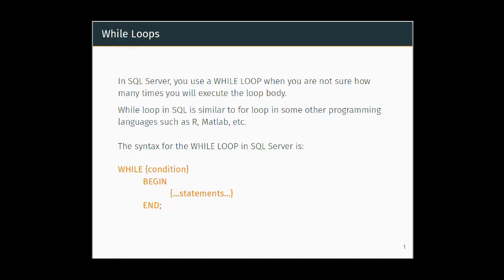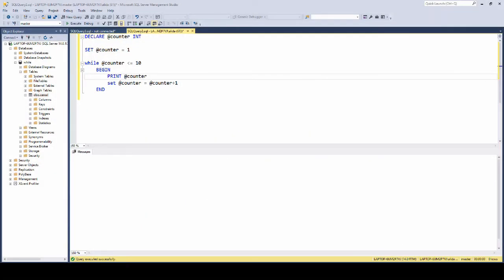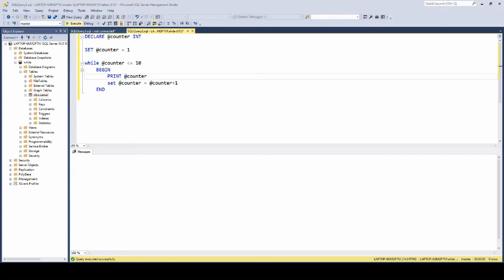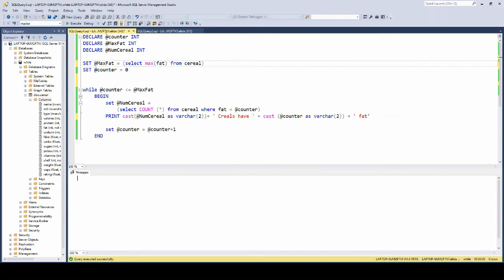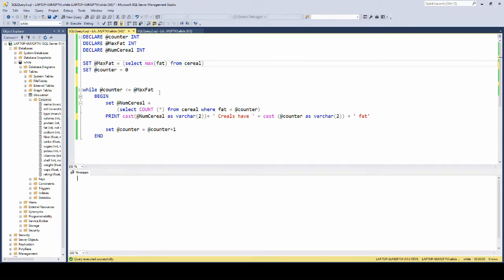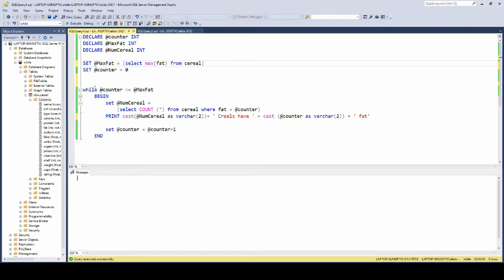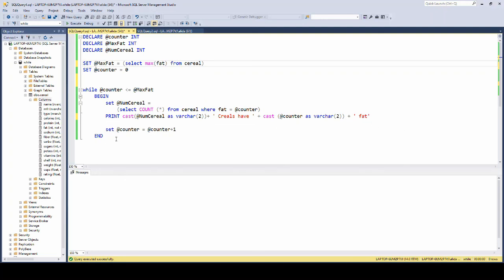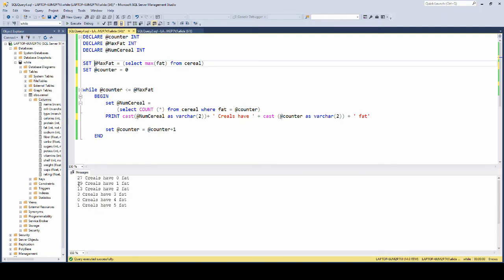7 - While Loops in SQL